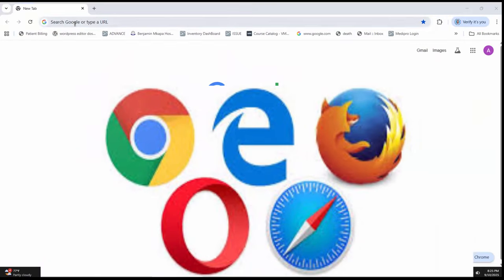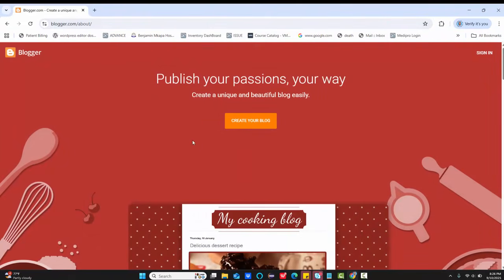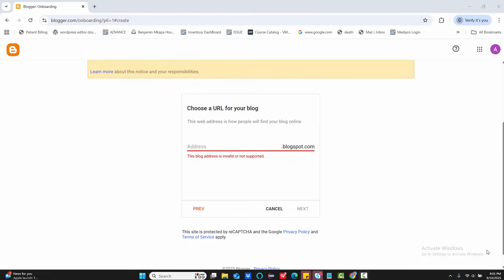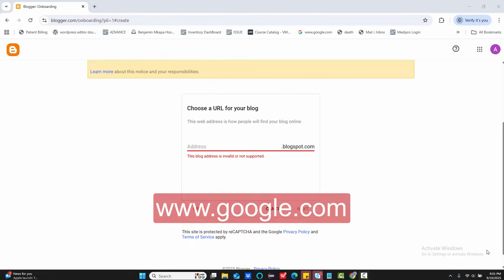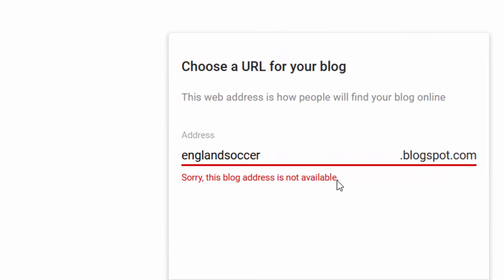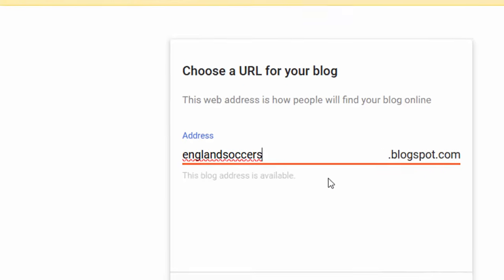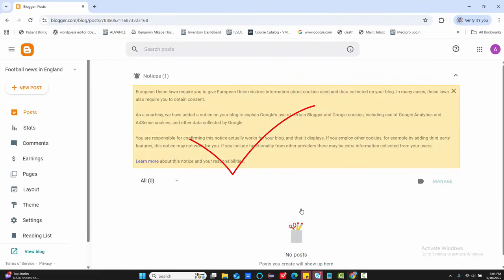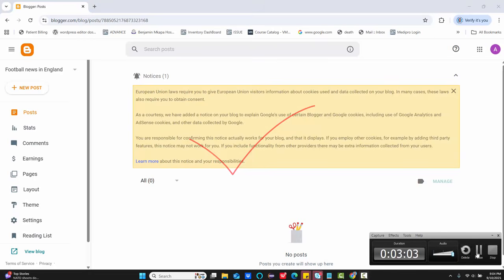How to Create a FREE Blog (Step-by-Step)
Today I’ll show you, step by step, how to create your own blog and make it look great. Before you begin, make sure you have a Google account.